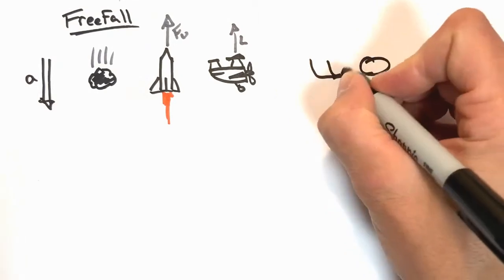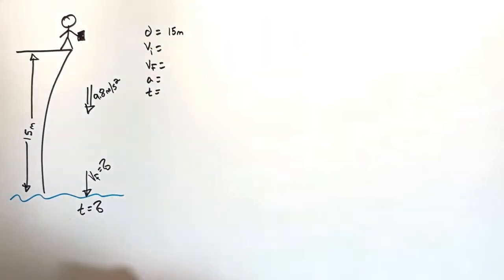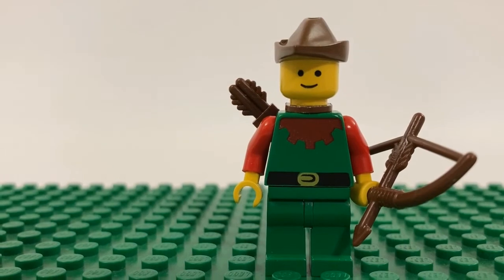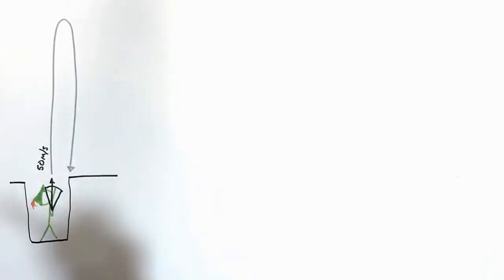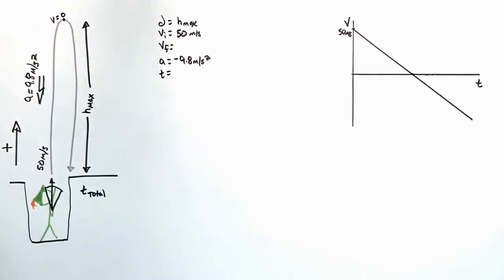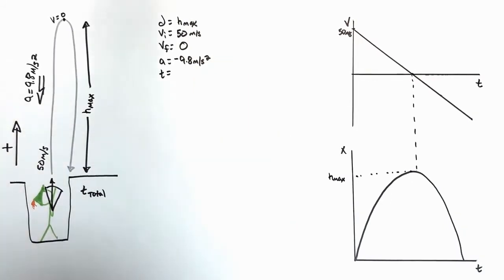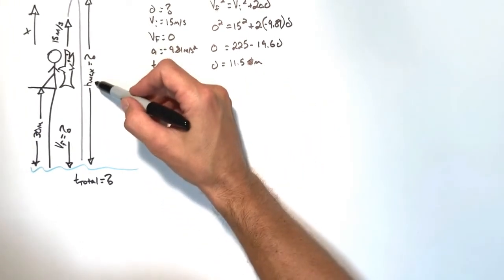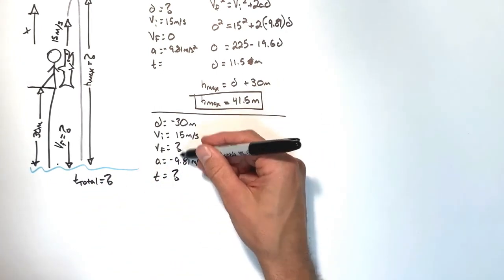1D Motion: Freefall (WORKED EXAMPLES)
Take a look at the freefall of several different objects.

An object dropped from rest
An object thrown upward that starts and finishes at the same height
and an object that is thrown upward off a cliff.

Beware there are Lego sharks about...